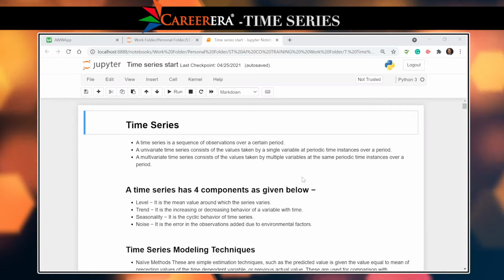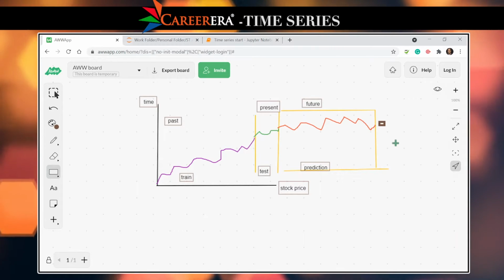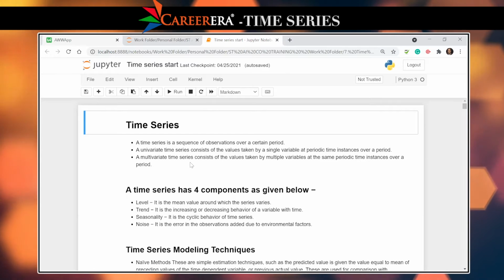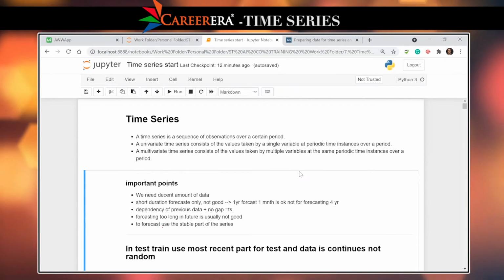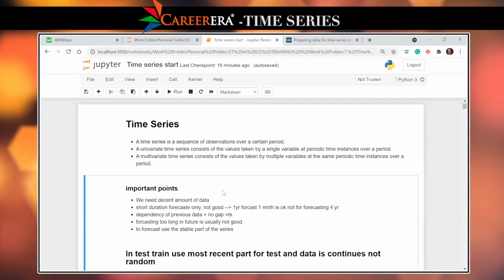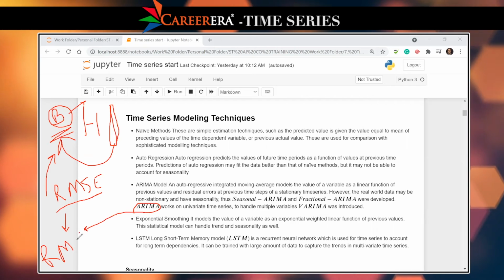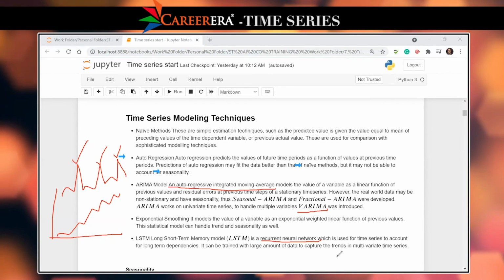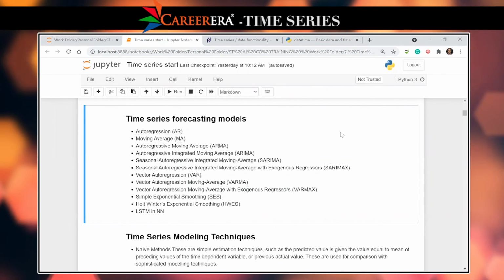What is time series | What is the use of time series analysis | Different types of model | Careerera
Careerera, the best institute for data science in Noida, (India), the US, Singapore.

What is Time Series?

In the world of Data, where there is constant data accumulation, aggregating, and analysis, time is a critical element. Time becomes the key factor in data when it comes to time series analysis.

Time series is a chain of data points collected in consecutive order in a given period of time. The typical use of time series is to analyze the factors influencing certain variables and how changes and fluctuations in variables occur in the given duration.

It is simply the statistical observation to extract information, interpret and evaluate the characteristic of data and make future predictions.

To analyze time series data, a unique set of tools and methods known as time series analysis is employed. One simple example of the use of time series analysis is the Blood or Heart rate Monitor.

There can be one or more changes of variables involved in the Time series. When only one variable changes over time, it is called a Univariate time series model while more than one variation is known as a Multivariate time series model.

Variations in the data can also take place intermittently through the data set and can be classified as-

Functional analysis: Here the data are recorded sequentially and patterns are uncovered to identify the impressions and remarkable events.

Trend Analysis: Here variations are analyzed concerning the stable, decreasing, or increasing movement either independent or in a certain direction. Two types of trends typically exist -

Deterministic and Non-deterministic, each with the differing determining manner of the underlying analytical information.

Seasonal Variation: This show the variation events happening at regular intervals in the time frame of a year. This depicts and represents seasonal changes.

There are varied models of analysis in time series that will attain varying results. The models and different essential types of Time series analysis are:
Classification, Curve fitting, Descriptive analysis, Explanative analysis, Exploratory analysis, Intervention analysis, and Forecasting Segmentation

Uses of time series: The application of time series is multi-disciplinary and extends across various fields. To name a few: Finance and Economy, Government and Policy Makers, Business, Health, IoT, Manufacturing, Applied Science, Engineering.

Careerera provides online training & certification on PGP in Data science, PGP in full-stack, PGP in Artificial intelligence & machine learning, Masters in cybersecurity, PGP in digital marketing, PGP in UI & UX, PGP in business analytics, PGP in cybersecurity, masters in cloud computing, and language courses.
In this video, you are going to learn about the practical application of time series.

Careerera provides PGP in data science. Salient features of the course:

~ Live sessions and classroom training.
~ Delivery of student academic material, learning notes, and sample papers.
~ 24/7 guidance for students. Students can revisit the LMS portal for recorded live sessions to clear doubts and queries that come up in their way.
~Job assistance.
~ Fixed course curriculum
~ Hands-on training experience
~ Multiple simulation exams.

#Certification is provided once the course is complete to all the students.